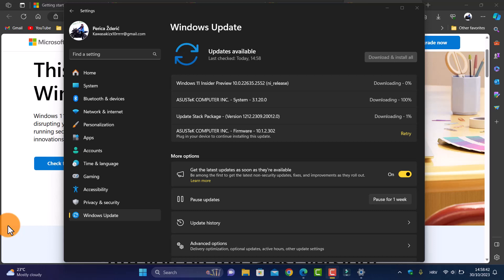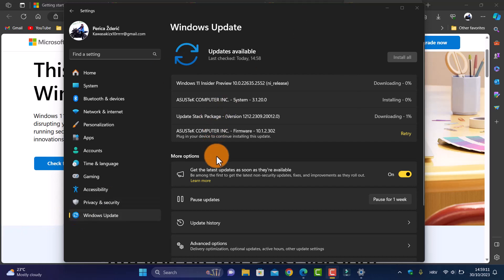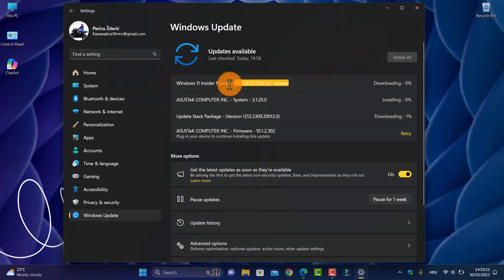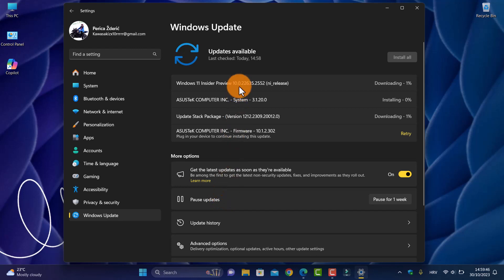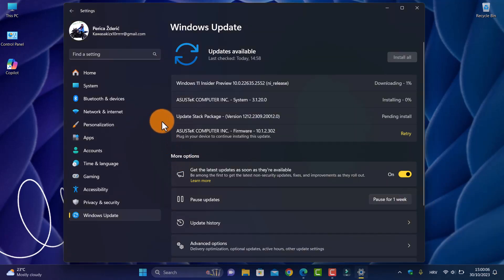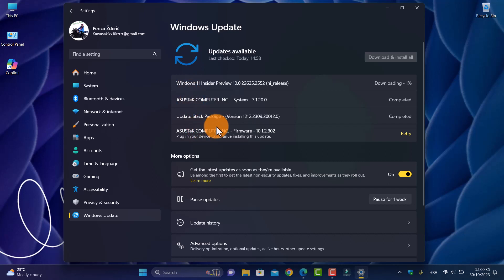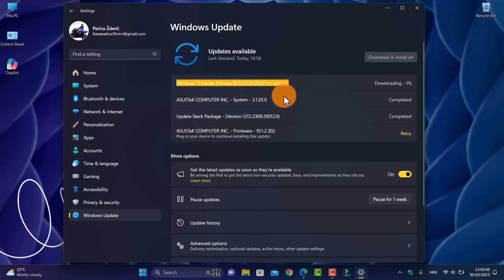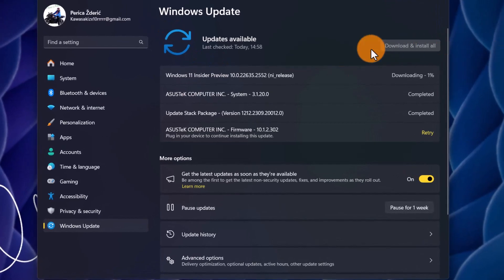Cumulative update (OS Build 22621.2506 ) KB5031455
For information about Windows update terminology, see the article about the types of Windows updates and the monthly quality update types. For an overview of Windows 11, version 22H2, see its update history page.

Note Follow @WindowsUpdate to find out when new content is published to the Windows release health dashboard.

Tip: The content is within collapsible sections. Click or tap the category name to expand the section.

Highlights
Copilot in Windows preview
Start menu
Taskbar, system tray, and notifications
File Explorer
Windows Share
Backup and restore
Emoji
Windows Spotlight
Narrator
Voice Access
Security
Graphics and Windows Mixed Reality
Settings and Bluetooth
Windows 365 Switch
Input
Improvements
This non-security update includes quality improvements. When you install this KB:

New! This update adds new customization options for Dynamic Lighting OEMs. You can now customize OS images for new PCs. This includes setting up Dynamic Lighting defaults.

This update changes the English name of the former Republic of Turkey. The new, official name is the Republic of Türkiye.

This update supports the currency change in Croatia from the Kuna to the Euro.

This update supports daylight saving time (DST) changes in Syria. To learn more, see Interim guidance for Syria DST changes 2022.

This update addresses an issue that affects fontdrvhost.exe. It stops responding when you use Compact Font Format version 2 (CFF2) fonts.

This update addresses a memory leak in ctfmon.exe.

This update addresses a memory leak in TextInputHost.exe.

This update addresses an issue that affects Dynamic Lighting. The default provider is not applied as expected. This occurs when you set it up using Unattend files.

This update addresses an issue that affects the Windows Firewall Profile. When you are on a domain authenticated network, it detects a public domain. This is wrong.

This update addresses an issue that affects Outlook. It stops responding. This occurs when you print to an Internet Printing Protocol (IPP) printer that has a slow response time.

This update addresses an error that occurs when you print using v4 print drivers.

This update addresses an issue that affects cellular settings. The name of the mobile operator is wrong.

This update makes Country and Operator Settings Asset (COSA) profiles up to date for certain mobile operators.

This update addresses an issue that blocks external connections. This occurs when you set up a Kubernetes load balanced service and turn on session affinity.

This update addresses a Firewall configuration service provider (CSP) issue. It stops a device from syncing.

This update addresses an issue that affects devices on which you have defined Windows Information Protection (WIP) policies and set up a proxy. A stop error occurs. This happens on devices that use Microsoft Defender Application Guard. In the past, WIP was known as enterprise data protection (EDP).

This update addresses an issue that occurs after you run a Push-button reset. You cannot set up Windows Hello facial recognition. This affects devices that have Windows Enhanced Sign-in Security (ESS) turned on.

This update addresses an issue that affects PowerShell versions greater than 7.3.1. It might block scripts and not let them run in Constrained Language Mode. This occurs when you turn on a WDAC policy.

This update addresses an issue that affects the Automatically Hide the Taskbar setting. You cannot set it using the SHAppBarMessage() API.

This update improves the performance of the search box experience.

This update addresses an issue that affects robocopy. The /efsraw switch stops it from copying data properly.

This update addresses an issue that affects the Device Management (DM) client. The sync session takes longer than you expect for the enrollment status page (ESP).

This update addresses an issue that affects Dev Drive volumes. They only appear as Resilient File System (ReFS) in environments that IT manages.

If you installed earlier updates, only the new updates contained in this package will be downloaded and installed on your device.
Windows 11 servicing stack update - 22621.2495
This update makes quality improvements to the servicing stack, which is the component that installs Windows updates. Servicing stack updates (SSU) ensure that you have a robust and reliable servicing stack so that yo